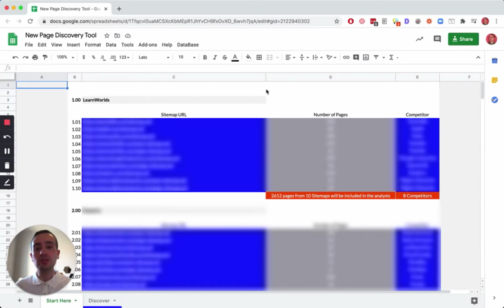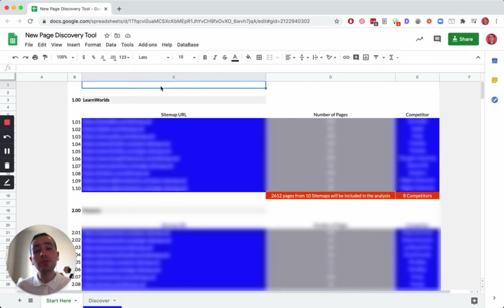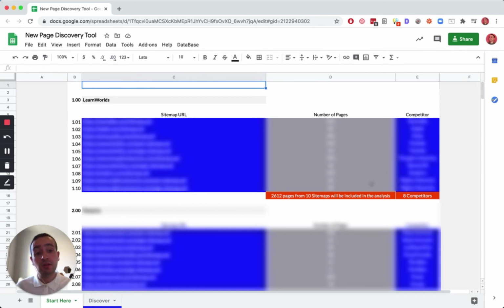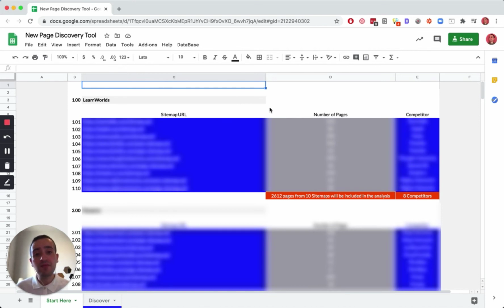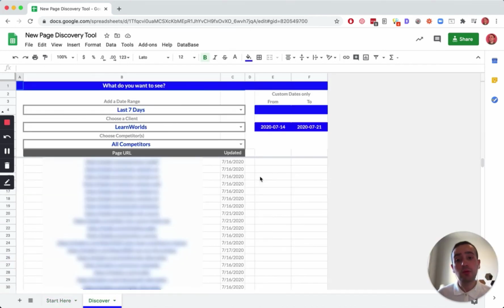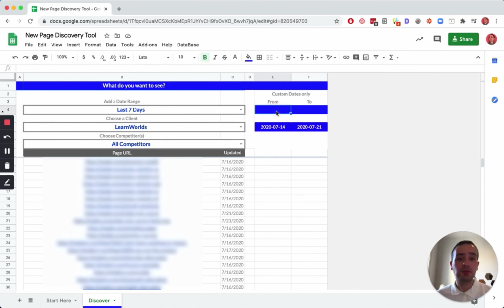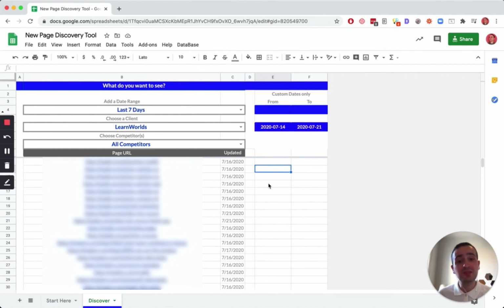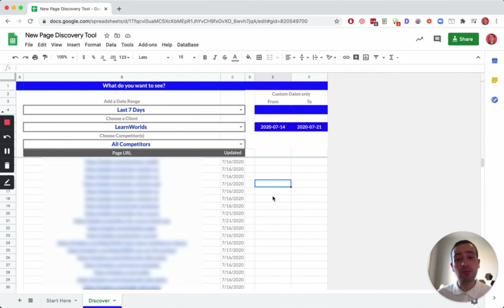How to Monitor Your Competitors' New Pages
How can you monitor your competitors' new pages?

What is the best tool to monitor your competitors' new pages?

In this video, you'll learn how and why we've built a tool that allows us to discover our clients' competitors new pages.

Video Description:

Keeping a close eye on your competitors' new pages can be a great way for your to discover new content ideas and also see what your competitors' are up to.

At MINUTTTIA, we've build a tool that allows us to discover the new pages added in our clients' competitors' new pages, by monitoring the new pages added in the XML Sitemaps of the websites we choose to include.

How does that work and what does it mean for our clients?

Timestamps:

00:00 - Intro
00:18 - Introducing our New Page Discovery Tool
01:28 - How the New Page Discovery Tool works
03:52 - Using the XML Sitemap as a data source
04:54 - Example for one of our clients